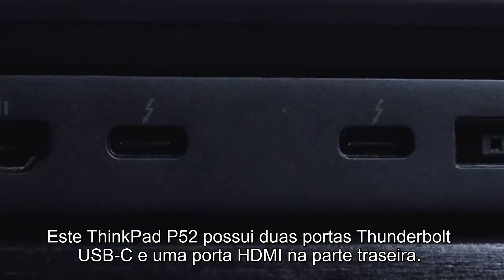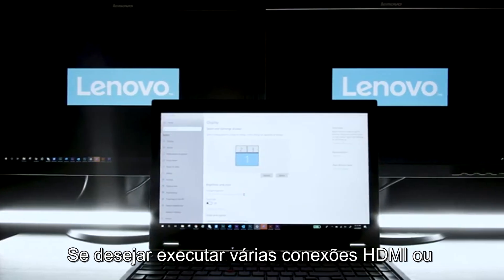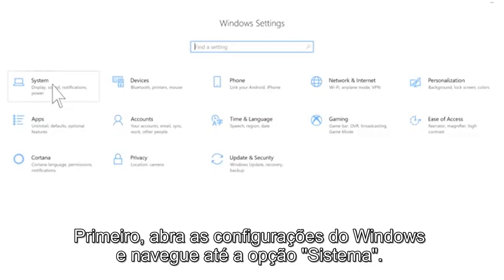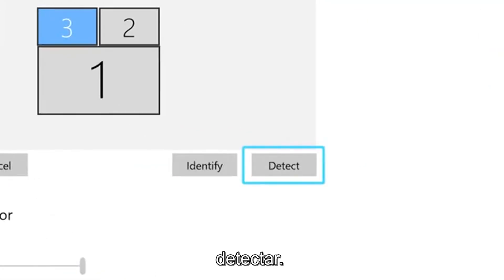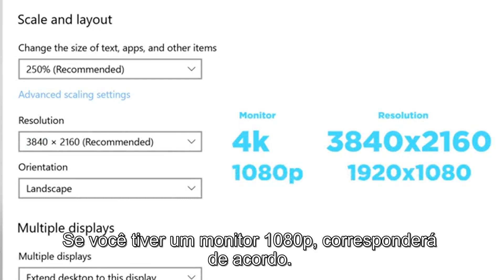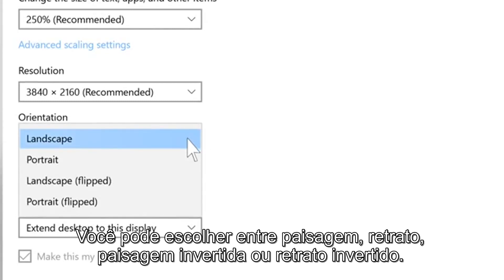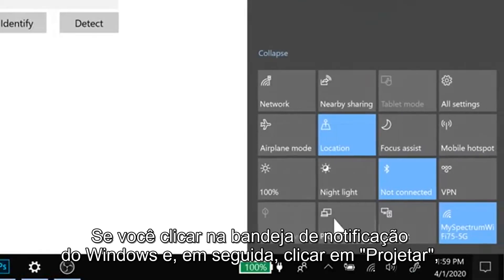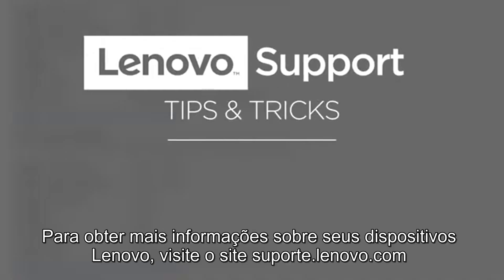Configurar mais de um monitor